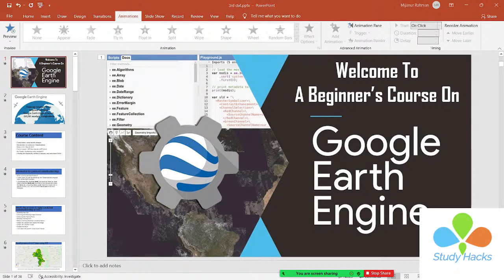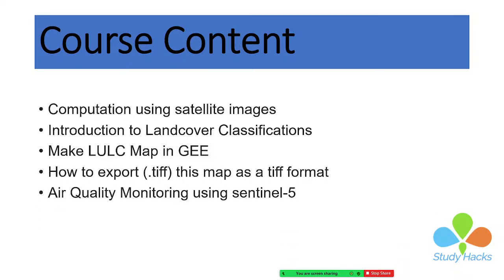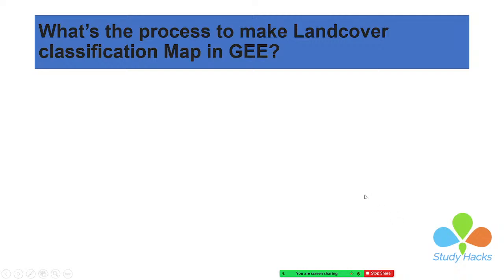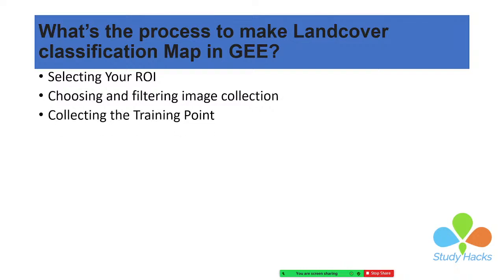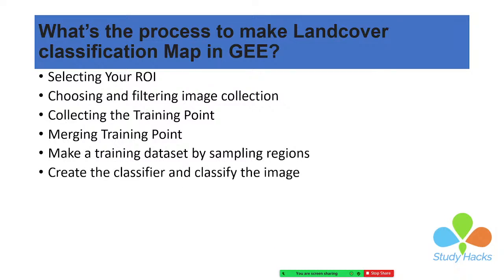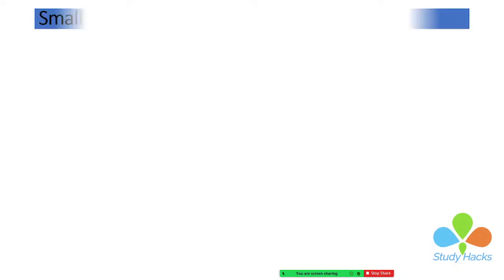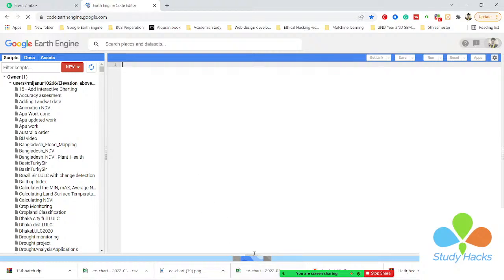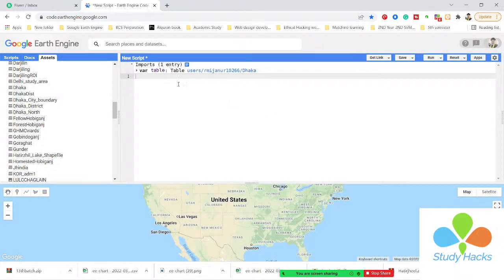3rd Day: LULC mapping 13th Batch Online Training on Google Earth Engine for Beginners